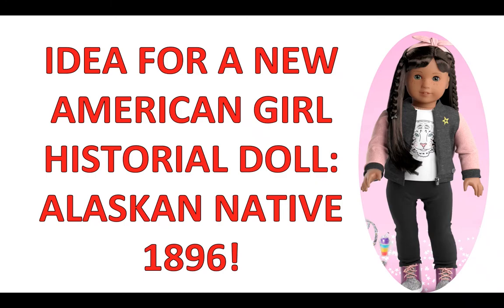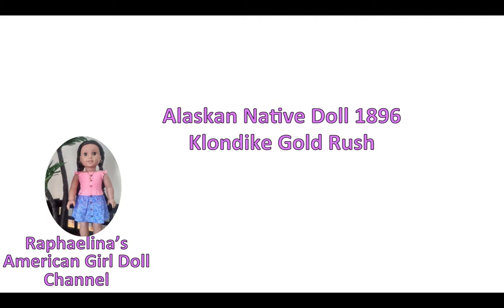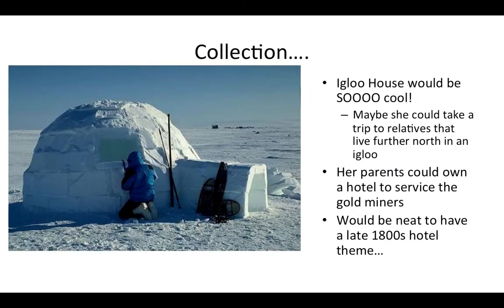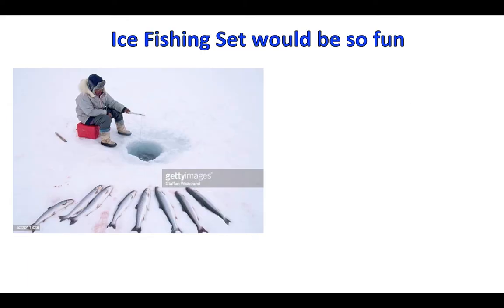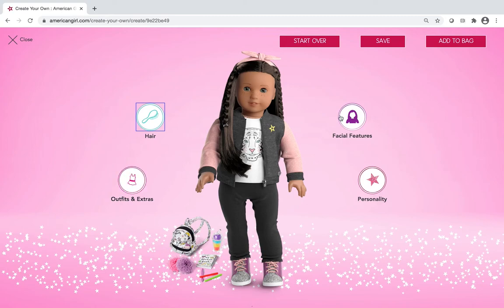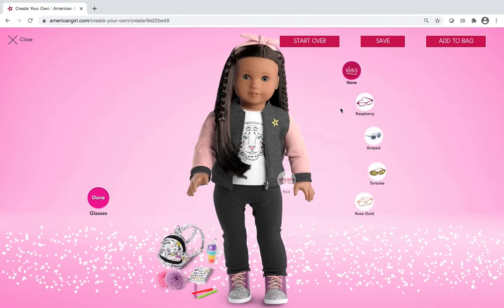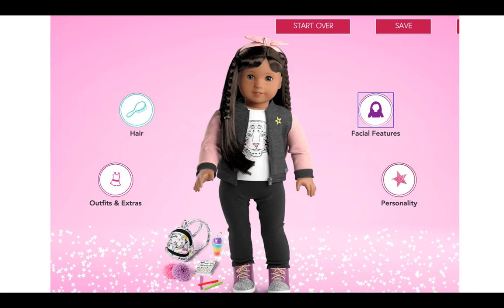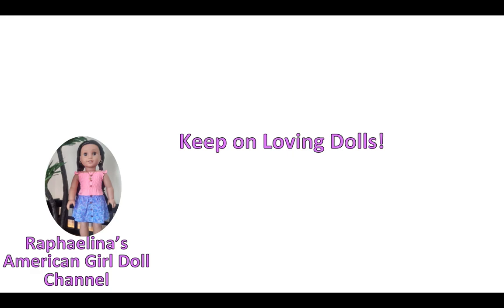NEW Idea for an American Girl Doll Historical Diverse Doll: Alaskan Native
In this video I go through an idea for a historical American Girl Doll that is Alaskan Native. American Girl really needs some diversity in their lineup. I know they have promised a new contemporary line that would be more diverse, but I think more diversity in terms of their historical characters would be great. Please like this video (I think if it gets more likes then American Girl will be more likely to see it and perhaps they will incorporate some of the ideas into their lineup). also do you like the create your own I designed? Should I get her? Do you have a potential name for the Alaskan Native doll...let me know if the comments!